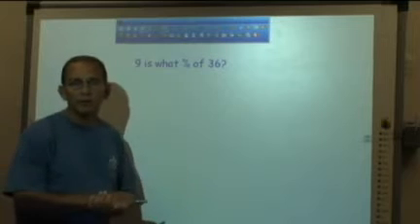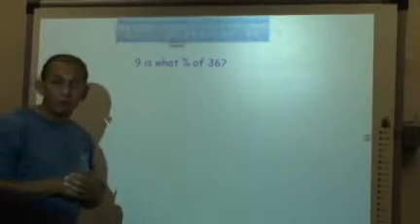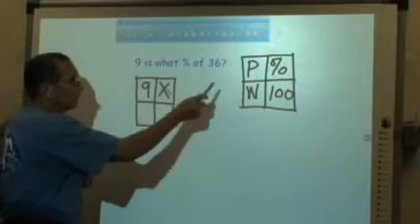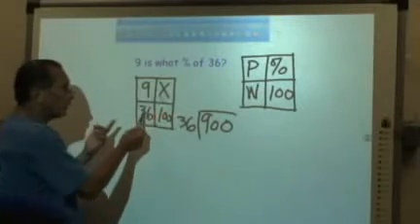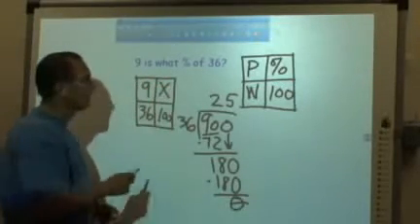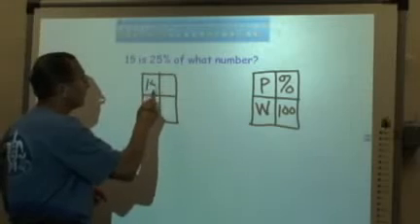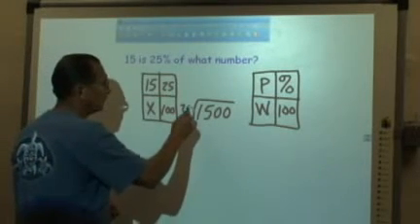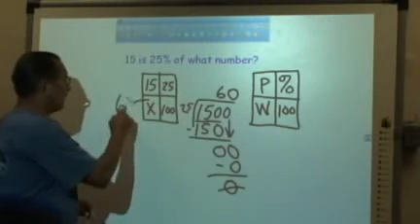Lesson 16c Finding percentages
TeacherTube User: Charlesajones

finding percentage